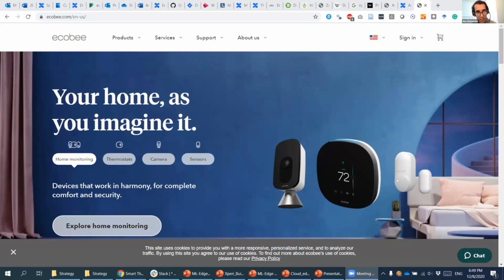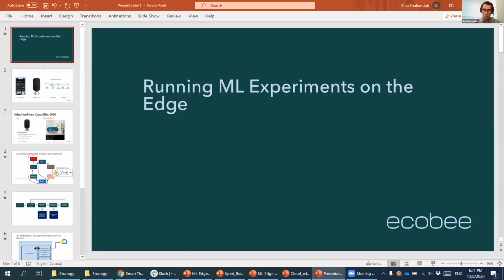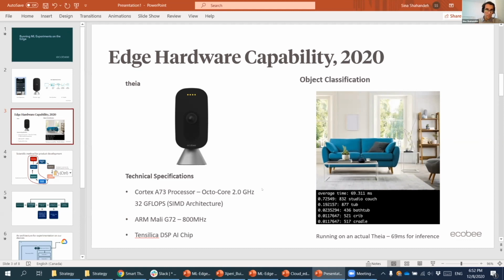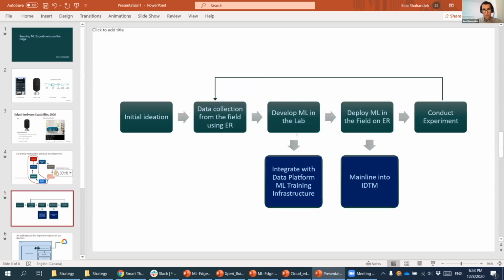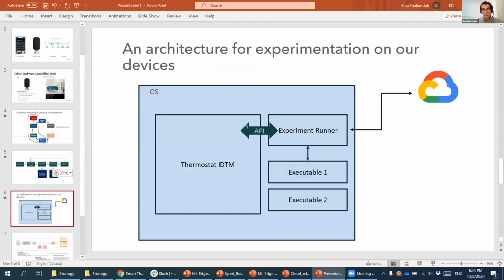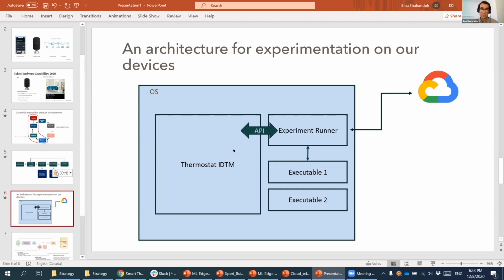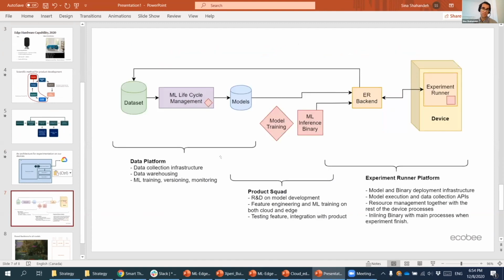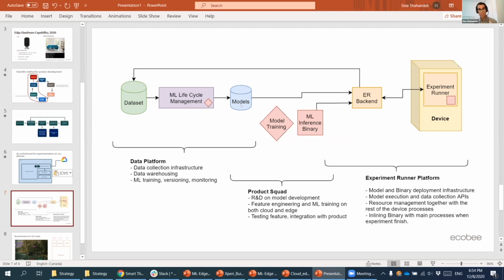Running ML Experiments on the Edge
Speaker: Sina Shahandeh

Motivation:
This video explains an overview of the scientific method for product development with a focus on ML experiments. Learn more about running ML Experiments on the Edge, how to complete experiments on the edge and challenges of the edge basis versus the cloud.